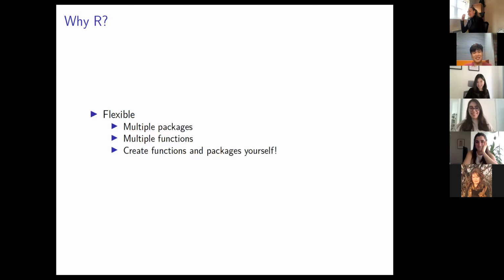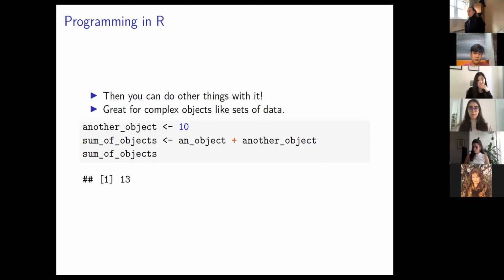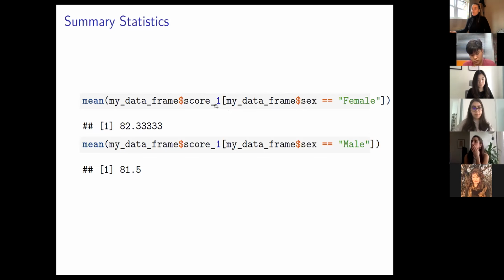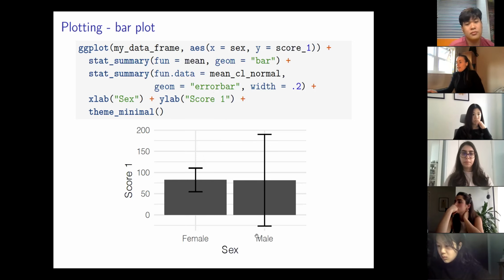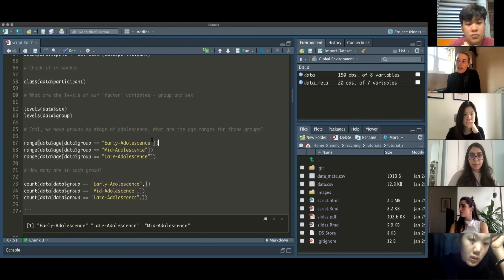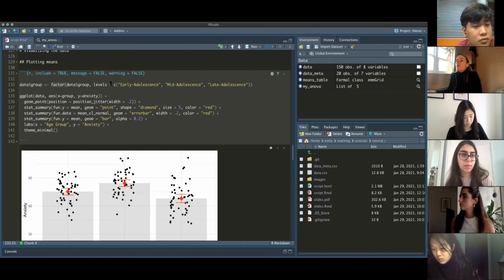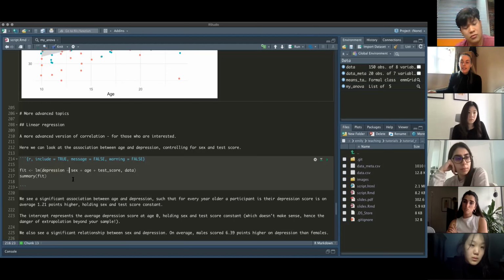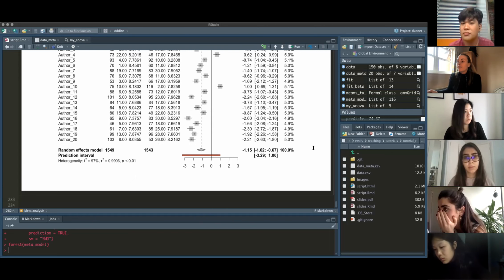Tutorial - R for Beginners